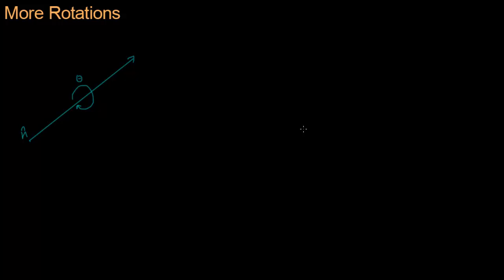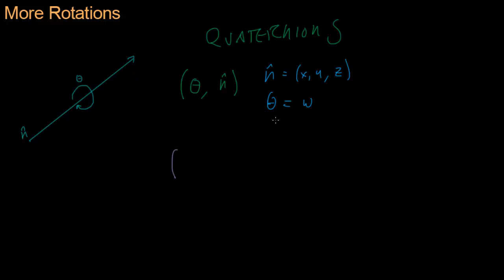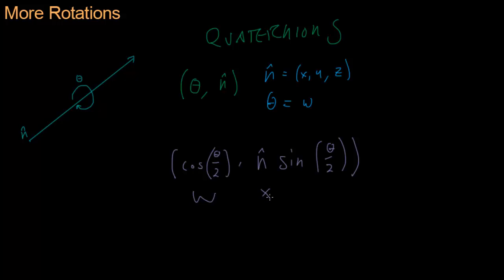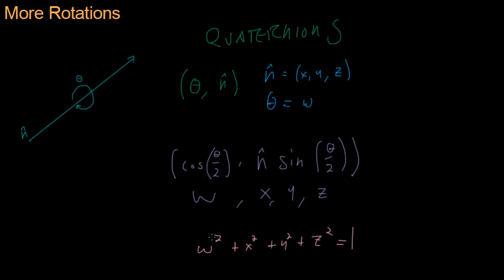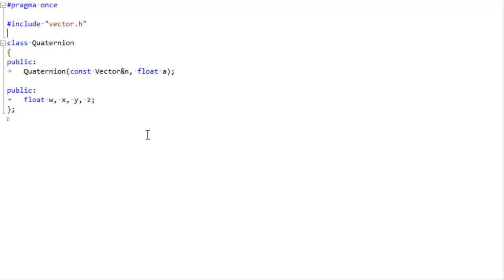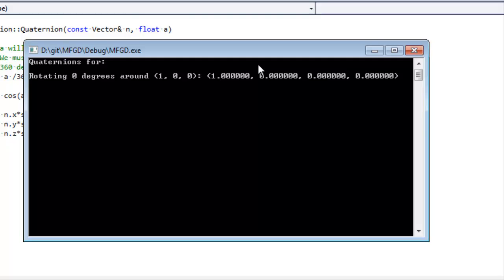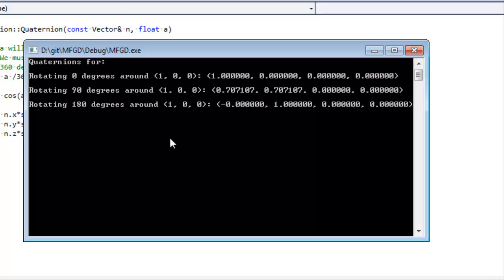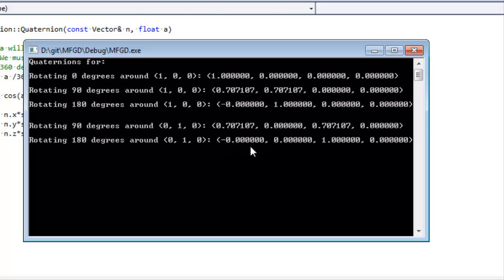Math for Game Developers - Rotation Quaternions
We build on the idea of axis-angle rotations to start constructing quaternions.